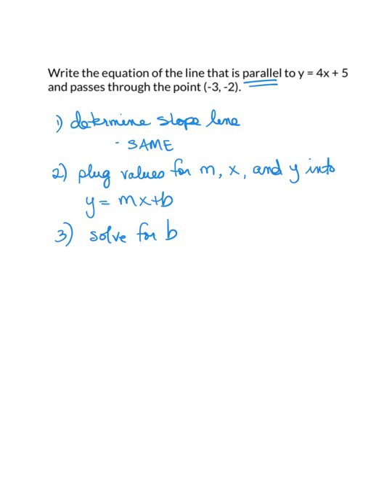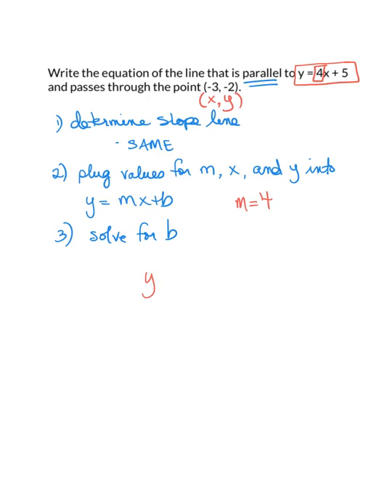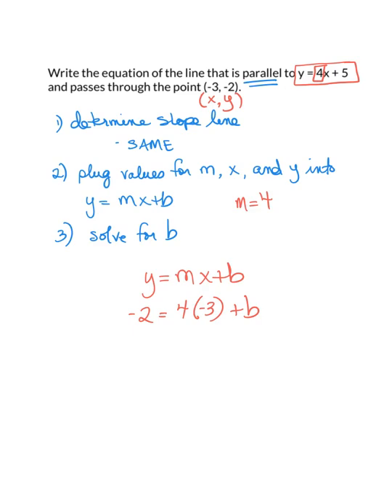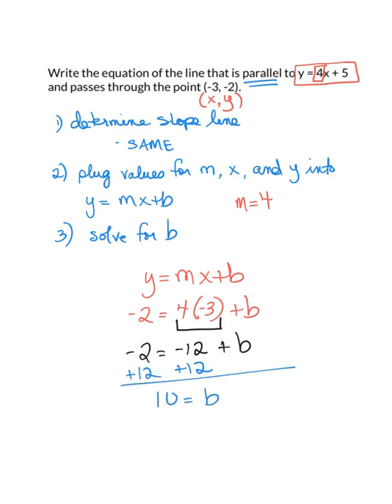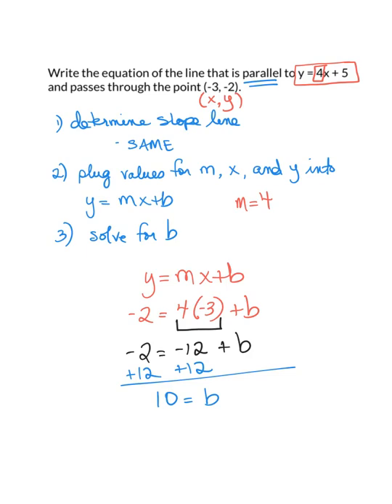How to write the equation of a line parallel to a line given using algebra